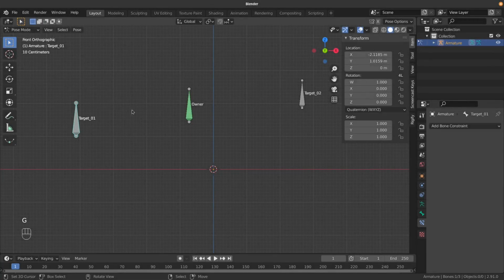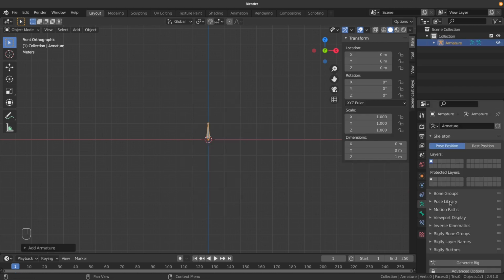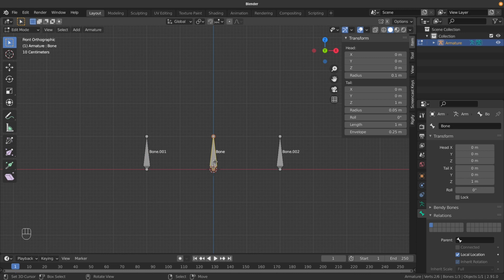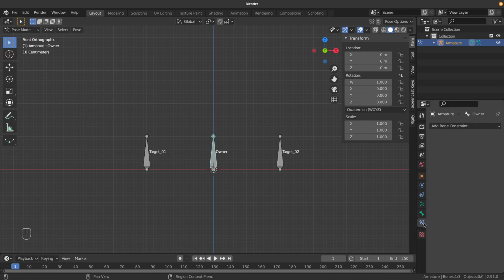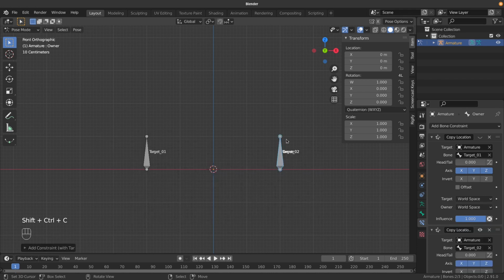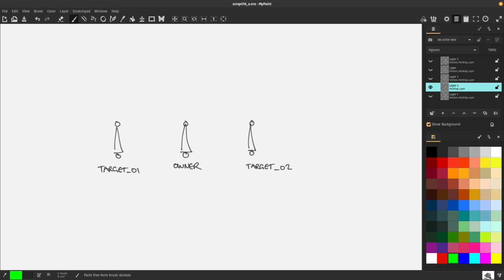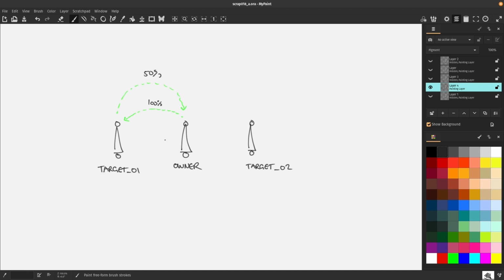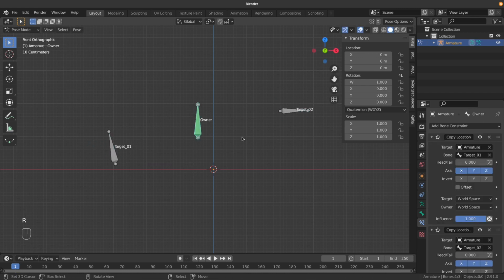bendy bone demo